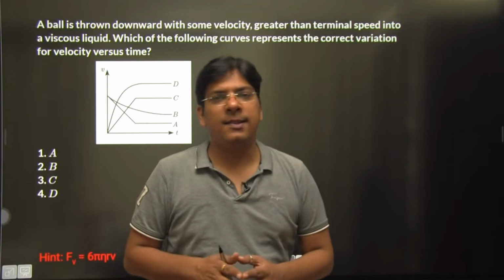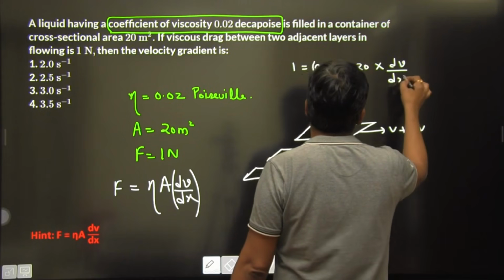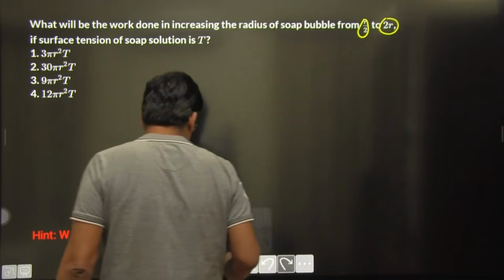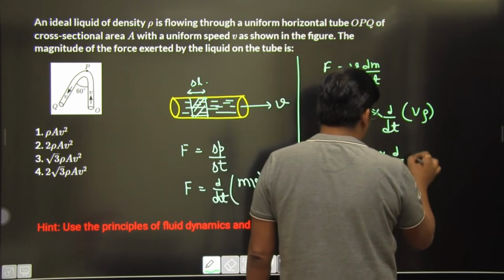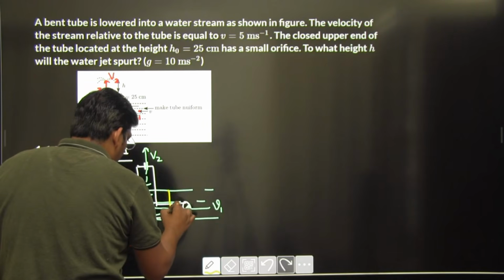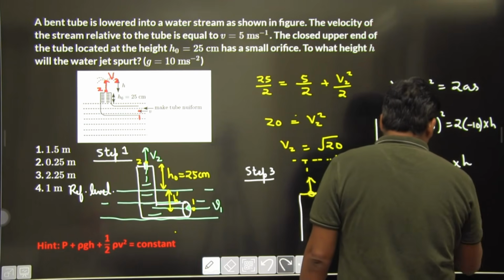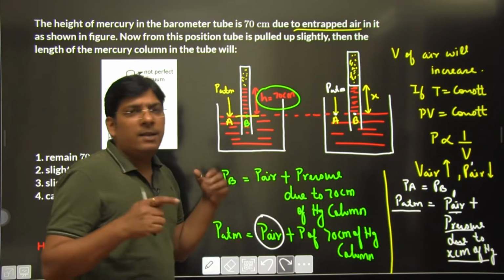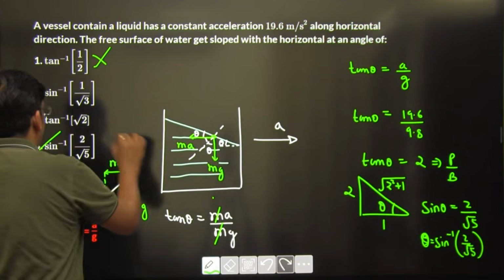Surface Tension & Terminal Velocity | Top Important Questions | NEET 2026 Physics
Master the "Fluids" section with Topic 40 of our Full Physics Series!

In this session, we tackle the most important questions from Surface Tension, Excess Pressure, Capillary Action, and Terminal Velocity. These concepts are favorites for NEET examiners because they blend conceptual theory with interesting numerical patterns.

In this video, we will break down:
Surface Tension & Energy: Solving problems on work done in forming bubbles and drops.
Excess Pressure: Understanding the difference between soap bubbles and liquid drops.
Capillary Rise: Factors affecting the height of liquid in a tube (Ascent Formula concepts).
Viscosity & Terminal Velocity: Analyzing the motion of objects through viscous fluids and Stokes' Law applications.

As part of our Top 400 Questions for NEET 2026, this class ensures you can handle any fluid dynamics question with confidence. No complex derivations—just pure, exam-oriented problem-solving!